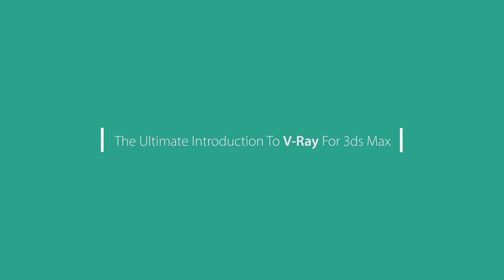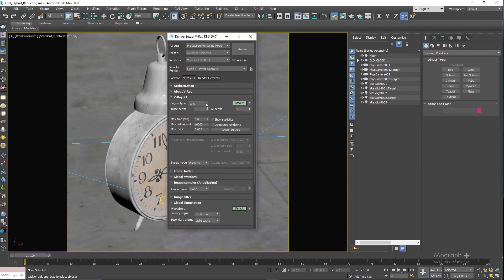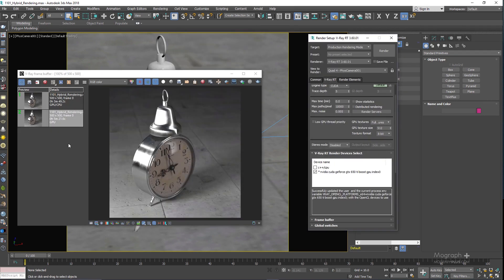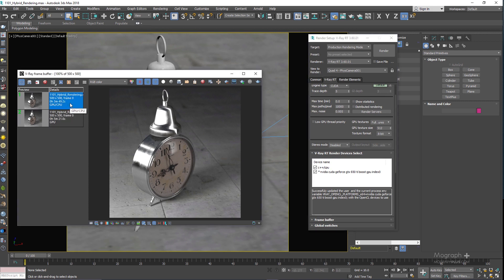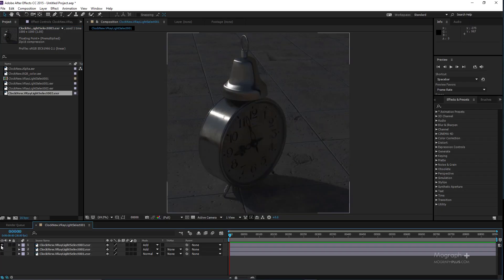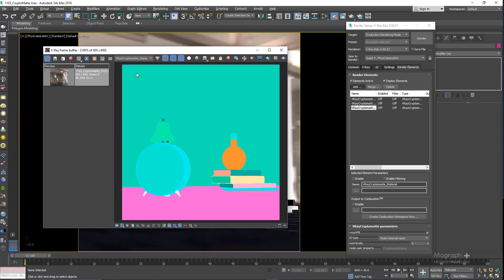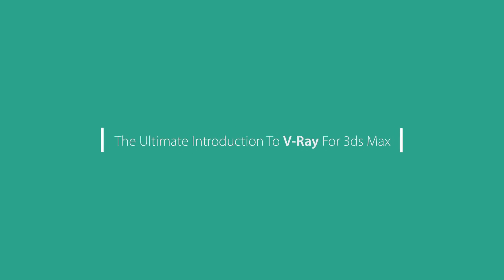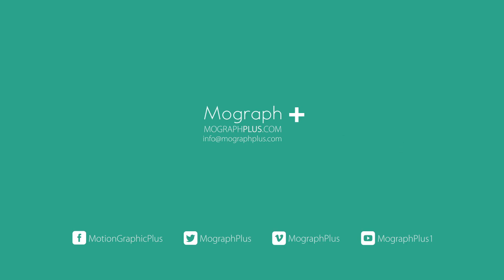UPDATE ALERT | What's new in V-Ray 3.6 for 3ds Max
Get the " V-Ray 5 Masterclass: Your Complete Guide to V-Ray for 3ds Max

July 4th, 2017 : Second Update, What’s new in V-Ray 3.6
Today we release the second update for the "Ultimate Introduction to V-Ray for 3ds Max"" course :

In this update we will cover the most important new  features and enhancements  in V-Ray 3.6 , this update  covers the following features and enhancements :

First we discuss Hybrid Rendering, now V-Ray RT GPU can perform hybrid rendering with the CUDA engine utilizing both the CPU and NVIDIA GPUs.

The new Full mode in the Light Select Render Element that lets us effectively relight our scene in post-production.

The new CryptoMatte  which is  a very useful tool, that creates  ID mattes automatically and accurately.

And finally we take a look at the new features of IPR.

If you bought this course before July 4th , 2017 , please go to the download area after logging in and download the update , if you are buying the course after July 4th, 2017, you receive this update with your purchase .